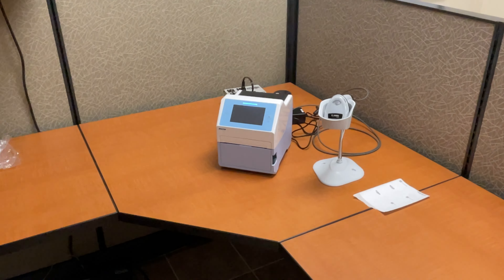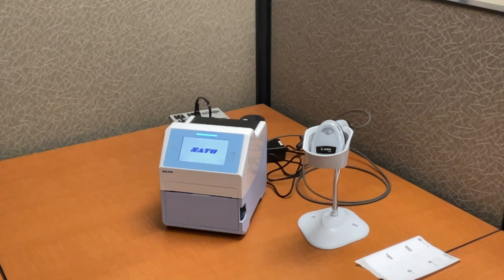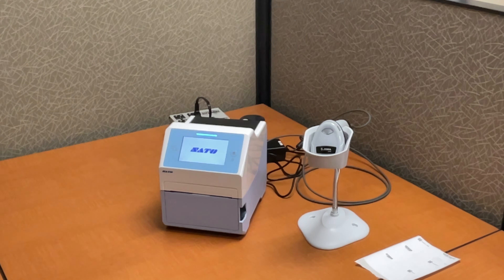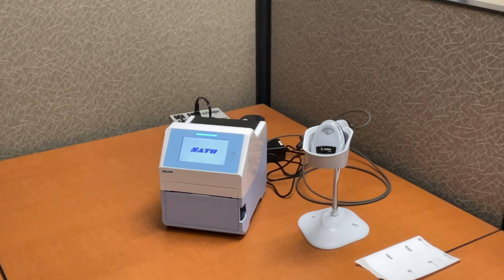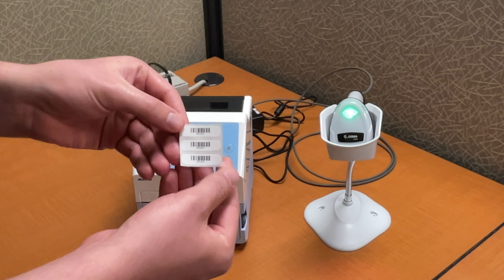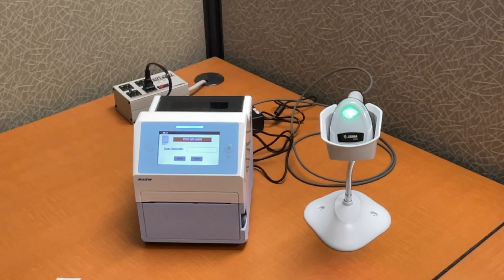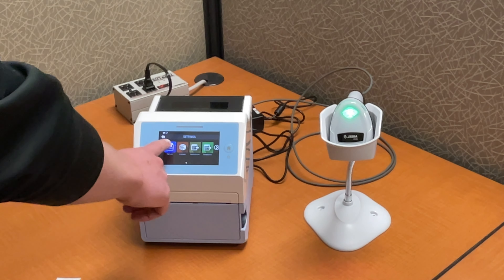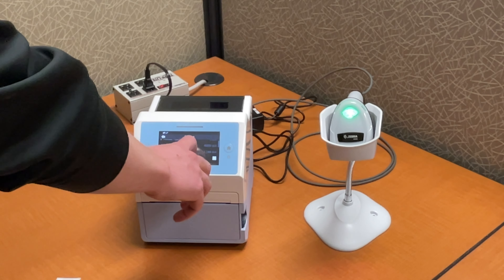Scan and Print is Back!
It never went away completely, but our functionality was limited. This setup uses a SATO desktop label printer and a Zebra handheld barcode scanner. In this scenario, our customer is providing this kit as a finished product, and we helped with the coding and configuration of the hardware.